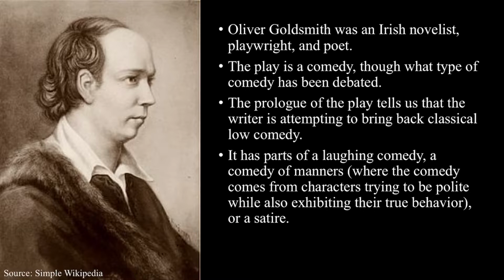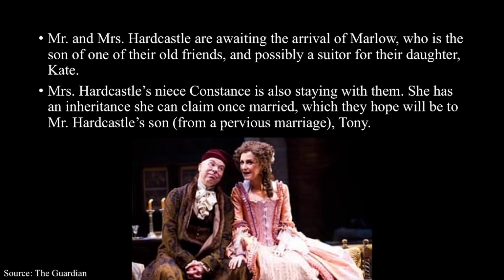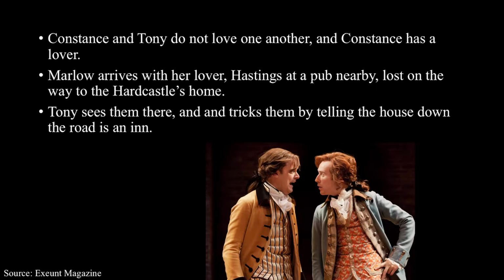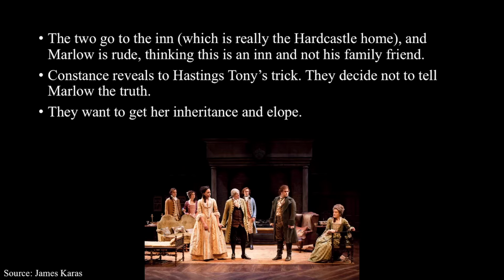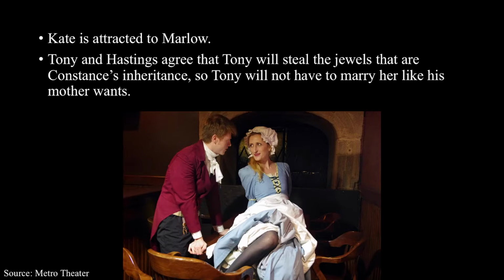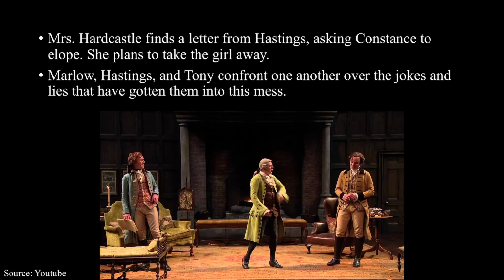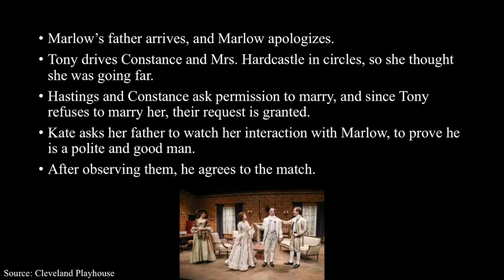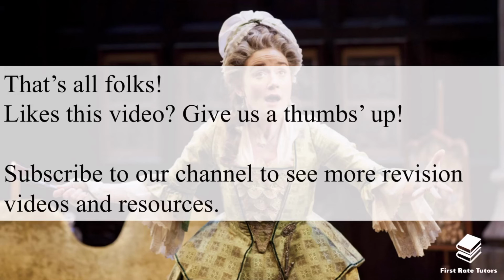'She Stoops To Conquer' in 3 minutes: context and summary (1/2) *REVISION* | Narrator: Barbara Njau